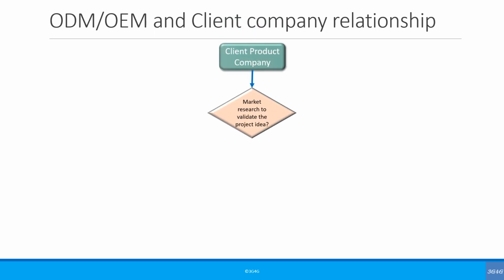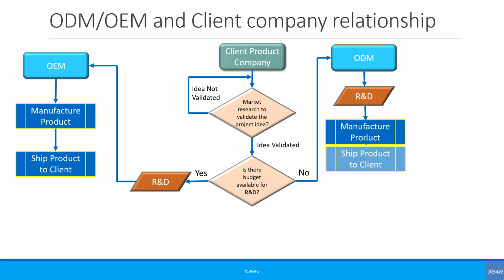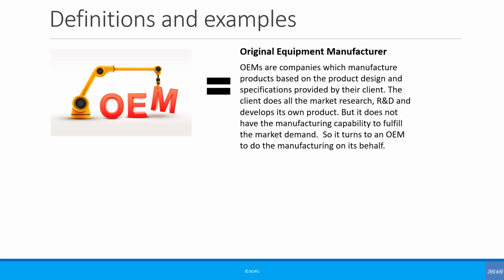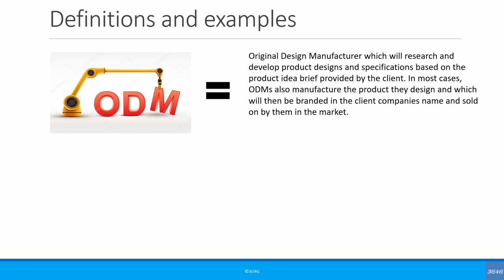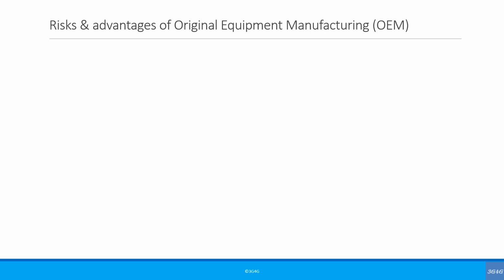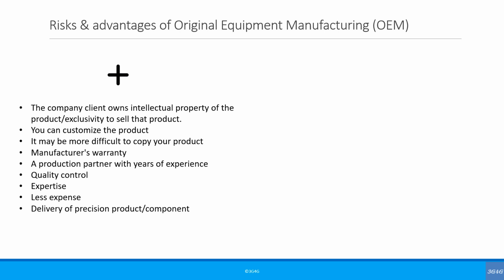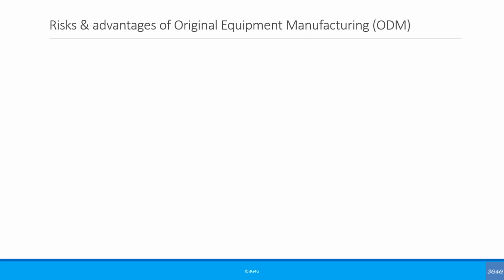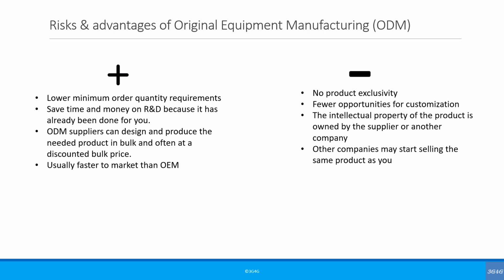Beginners: Difference Between ODM & OEM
A short video & presentation looking at differences between Original Design Manufacturer (ODM) and Original Equipment Manufacturer (OEM).